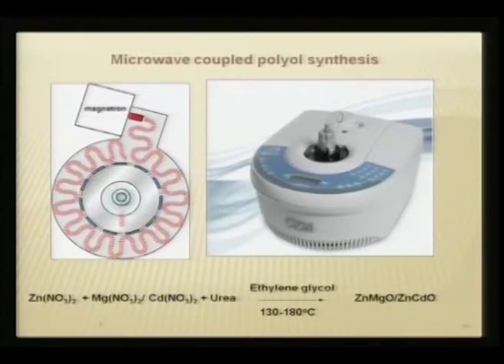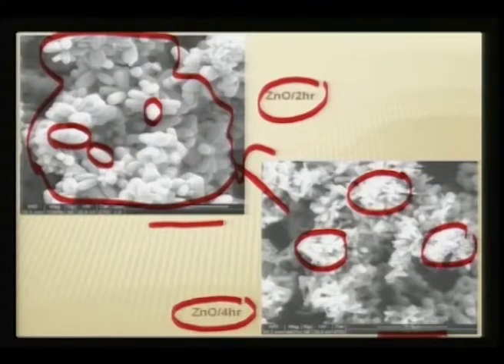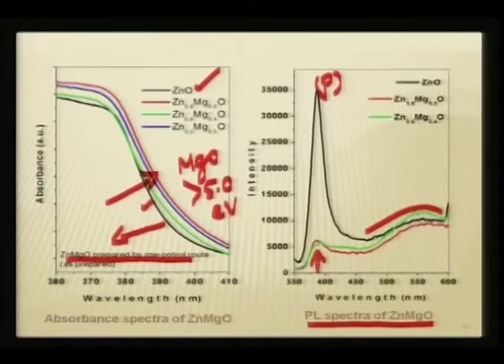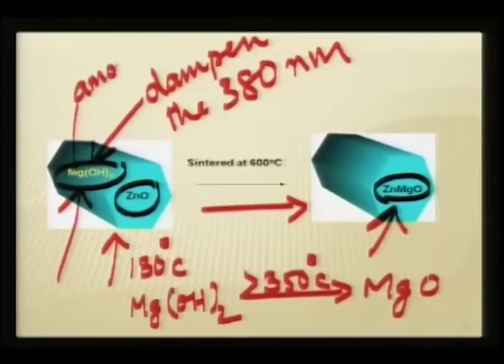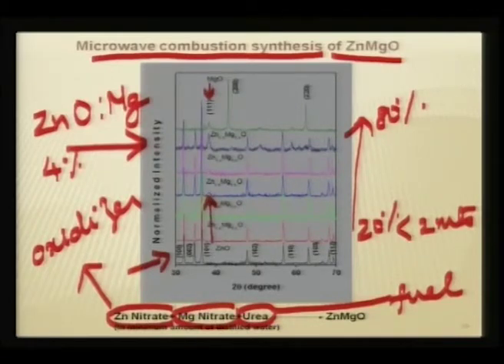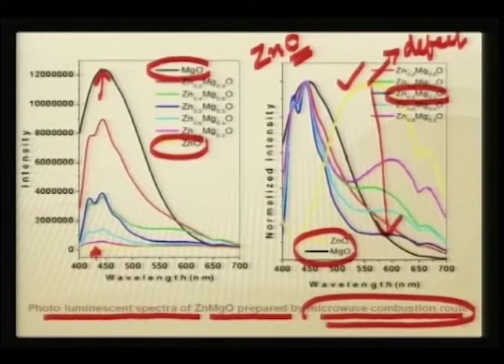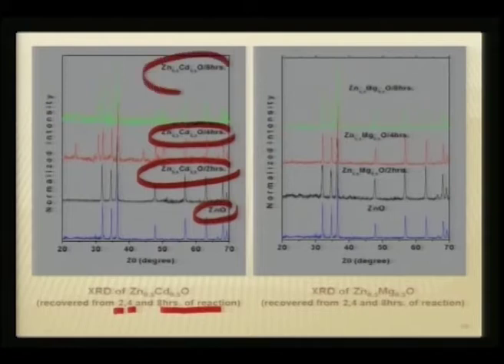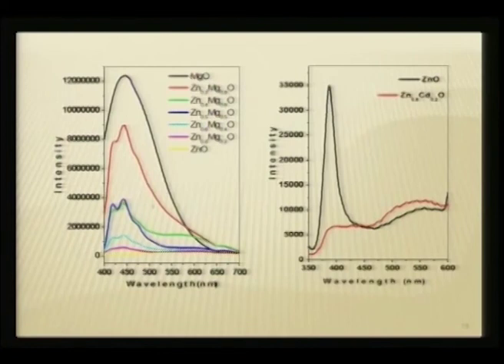Inorganic Phosphors II